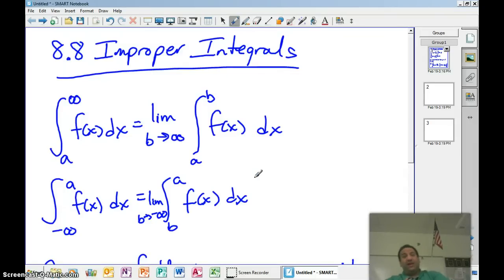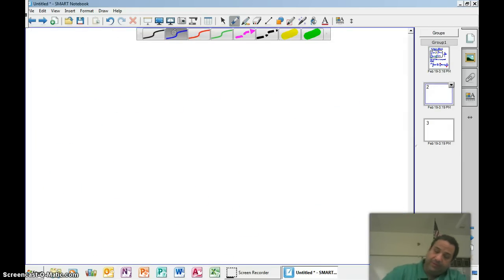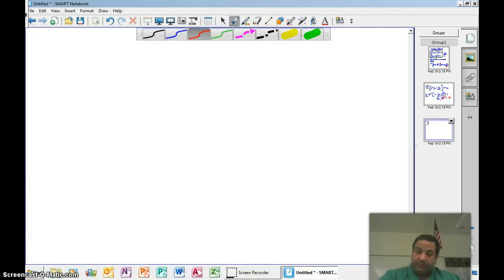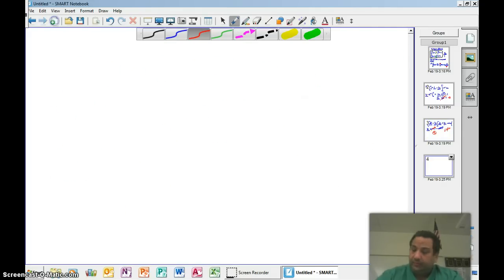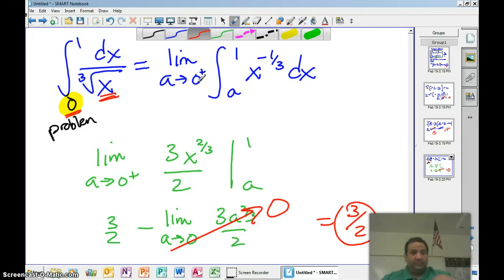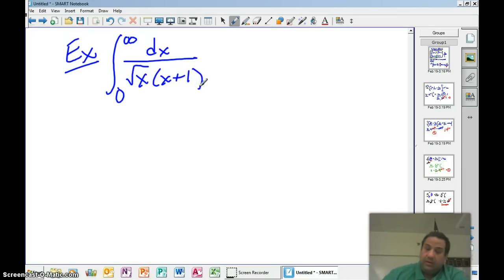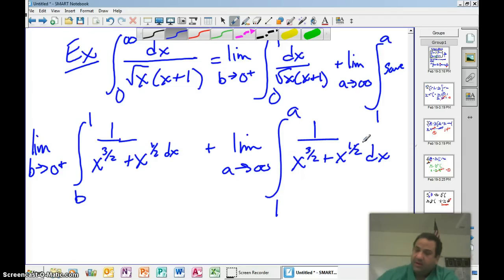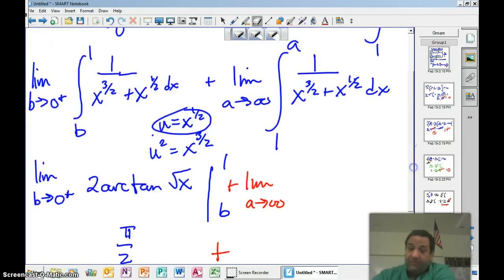Lesson 8.8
Improper Integrals